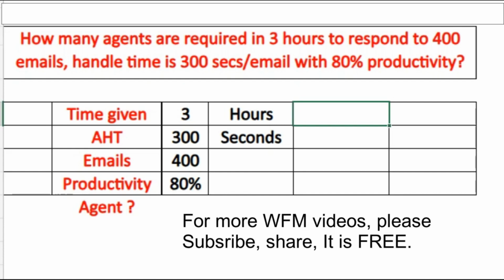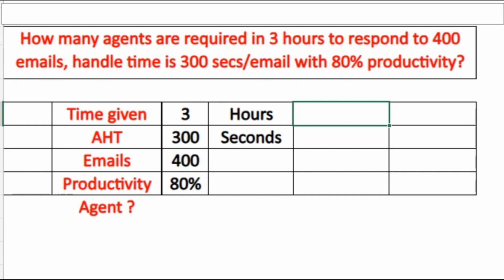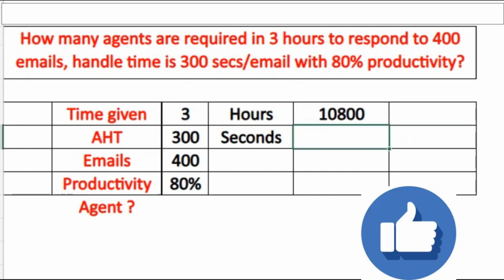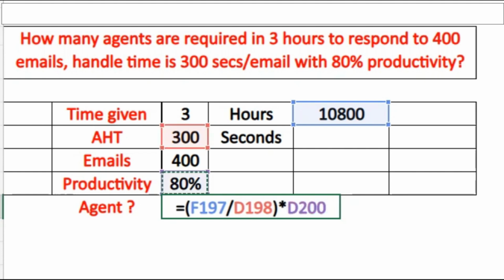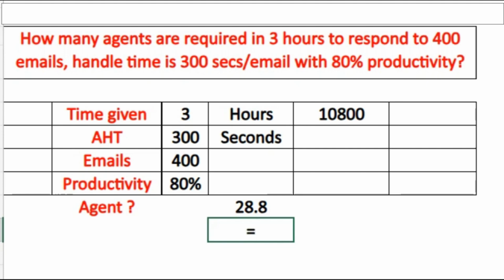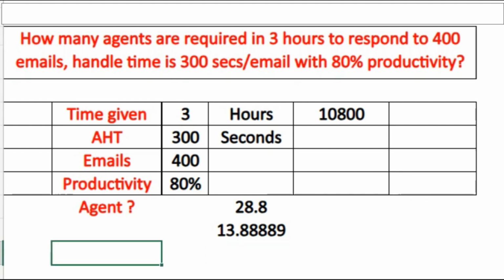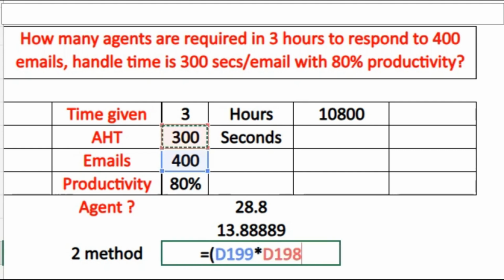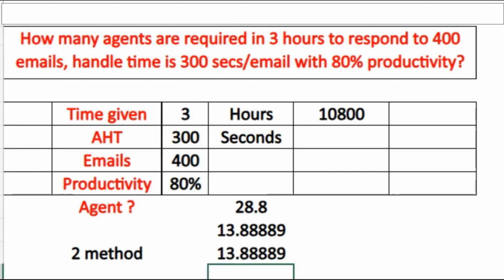Email process Calculate agents required | Workforce management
Are you preparing for a Workforce Management (WFM) or Call Center Interview? In this detailed video, you'll learn how to calculate the number of agents required using the most important WFM concepts.